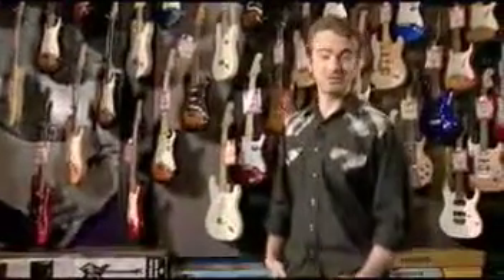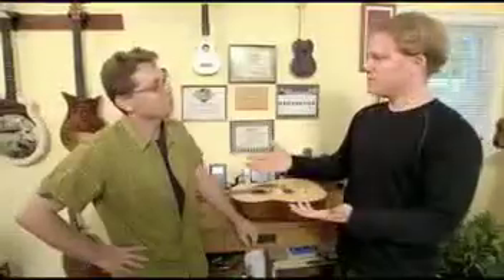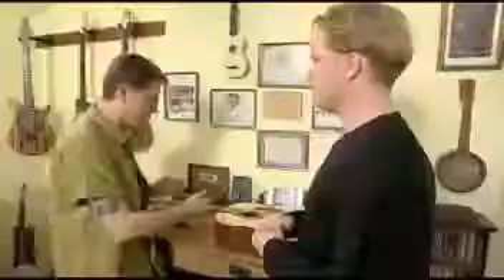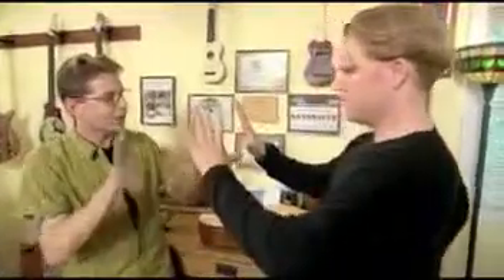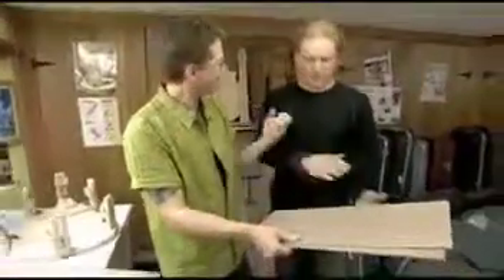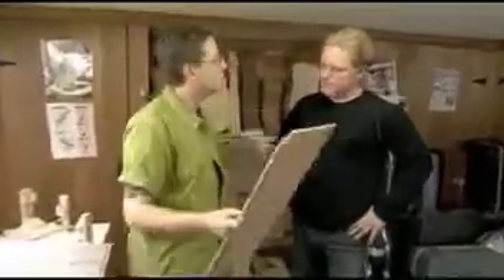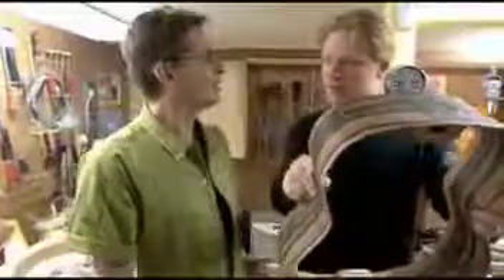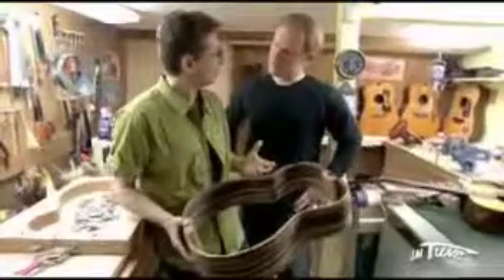Scott MacDonald featured on In Tune the Guitar Show